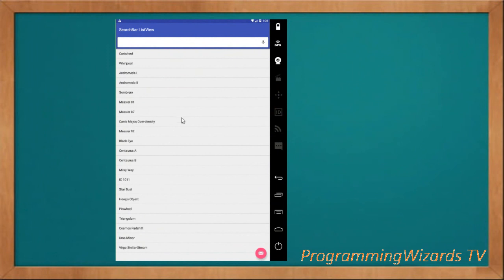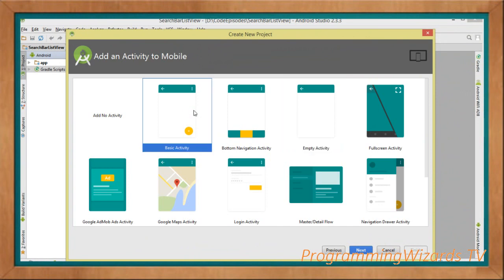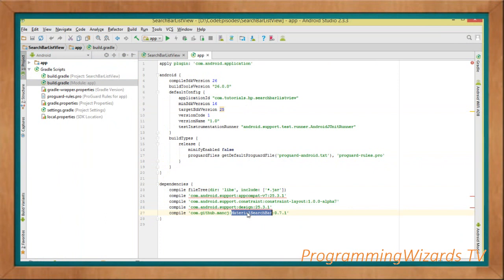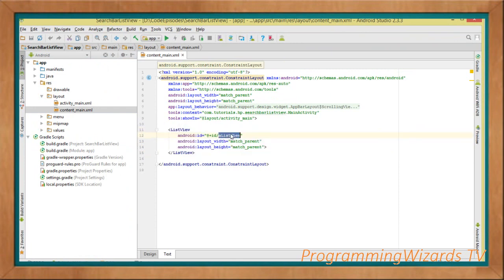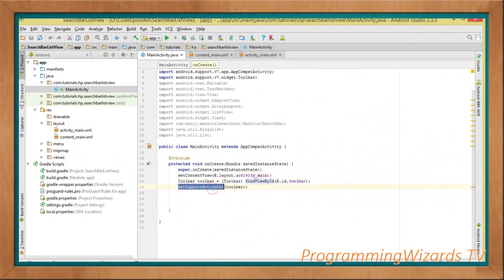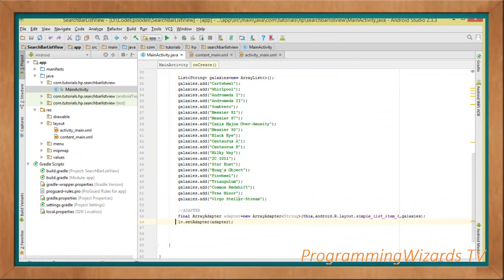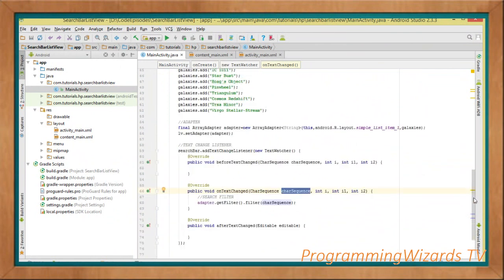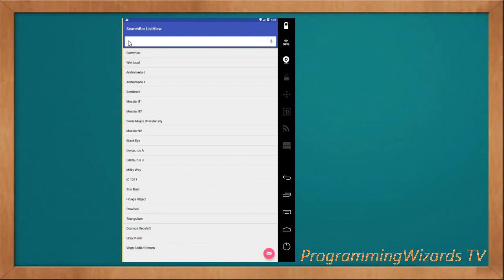Android S1E13 : Material ToolBar SearchBar - Filter ListView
Hope you are having a nice day. Let's see how to implement a material toolbar searchbar in android. We'll then use that searchbar/searchview to filter/search a simple listview bound to an arraylist. ArrayAdapter provides us a getFilter() method that we can use to perform realtime search. We listen for textwatcher changes hence calling a filter method.

Cheers.

Language: Java
Platform: Android
IDE: AndroidStudio
Topic: Android SearchBar,Filter ListView, ToolBar Search
Presenter: Oclemy

1. How to implement a toolbar searchview/searchbar.
2. How to filter a listview using a searchbar.